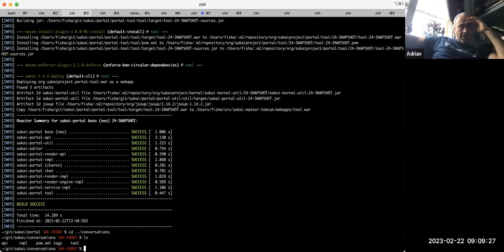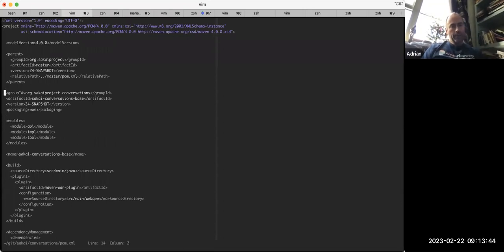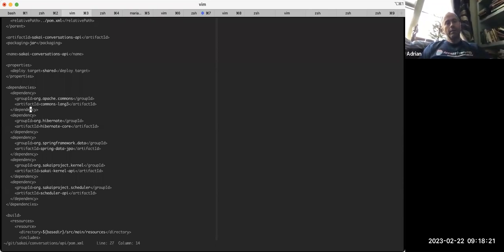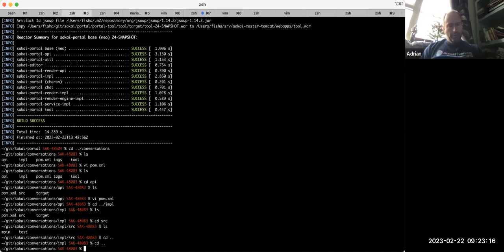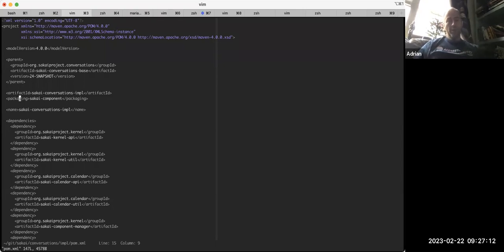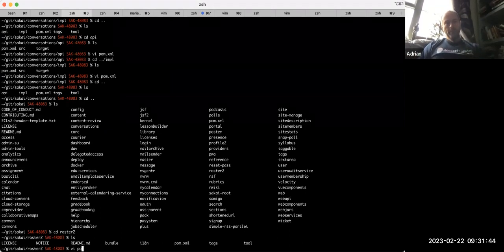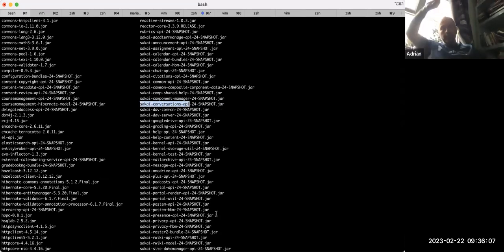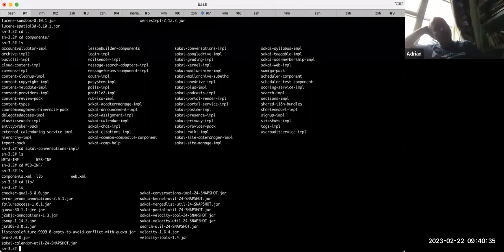Lecture: DevSchool@Sakai - Adrian talks about Folder Layout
In this meeting, Adrian runs through how he looks at Sakai's source tree and Tomcat Deployment.

We are going to collectively develop a new Sakai tool called Pages and record it as we develop it - hopefully Pages will be simple enough to serve as a model / sample code for other tools to follow.